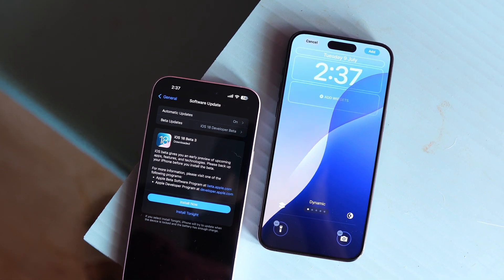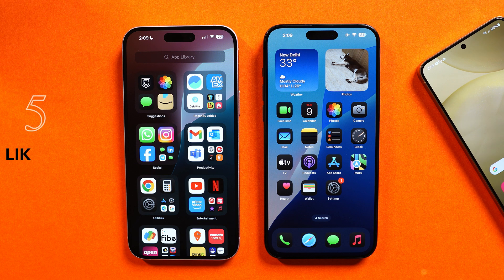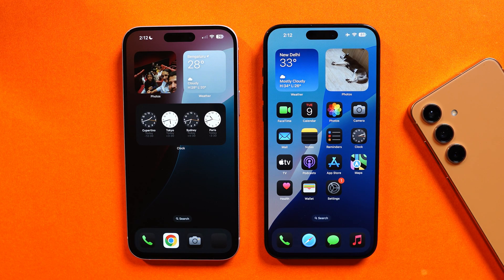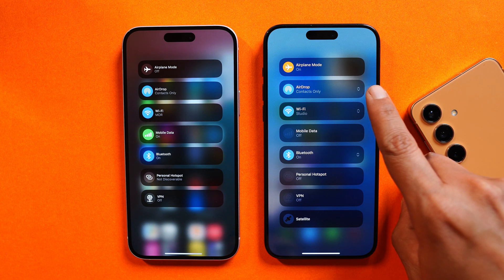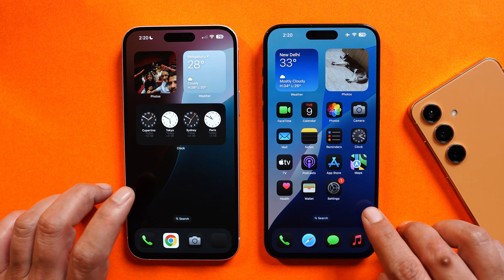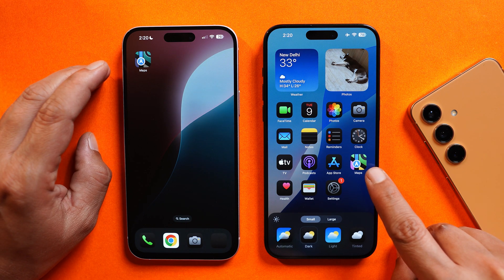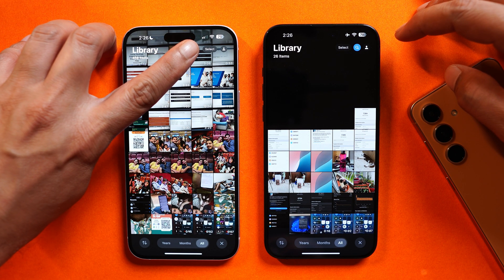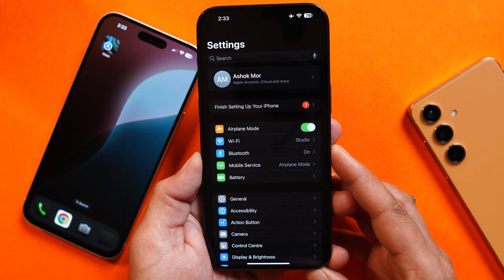iOS 18 Beta 3: Dynamic Wallpapers & All the Latest Changes! 📱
Apple started rolling iOS 18 Beta 3 which brings new features like Dynamic Wallpaper & More changes to all the Supported iPhones.

🌟 Android 15 DP Beta 2 for Nothing Phone 2A & Phone (2)📱: Discover App Archive Feature & More!

Nothing Phone (1) Gets MAJOR June Update! (Nothing OS 2.5.6) Brings Ultra HDR, XDR Display & More!